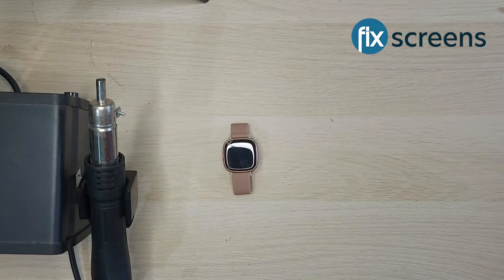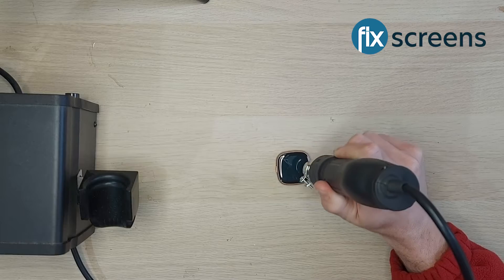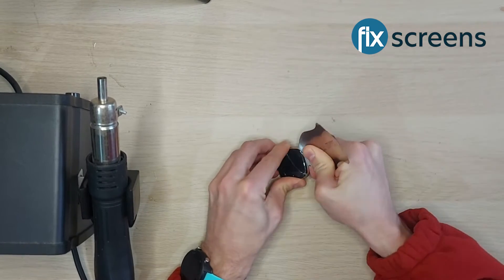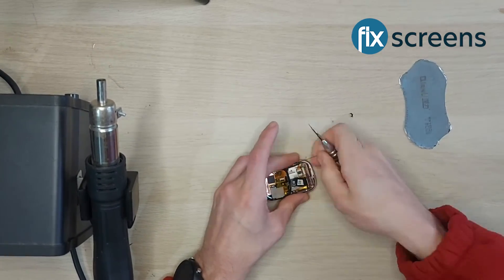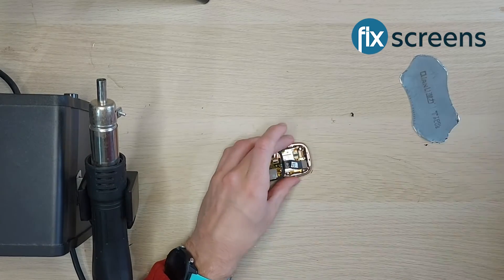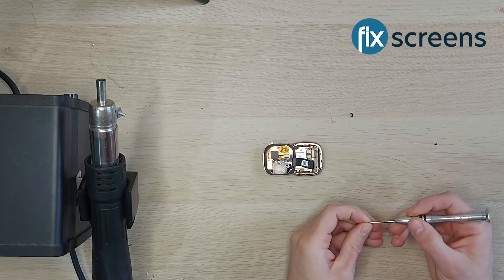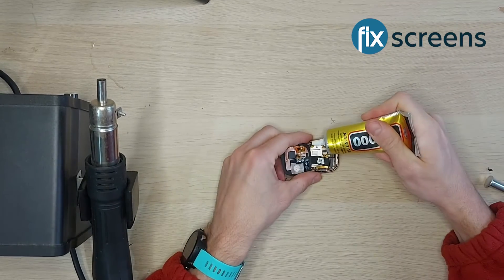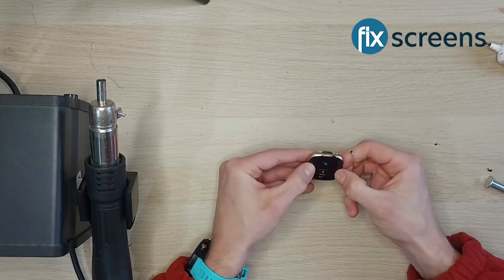TUTORIAL How To Replace A Fitbit Versa 4 Screen | DIY Repair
Welcome to our comprehensive guide on replacing the screen of your Fitbit Versa 4! Whether you've encountered a cracked display or a malfunctioning touchscreen, our detailed tutorial will empower you to tackle the repair with confidence, saving you time and money.

In this step-by-step tutorial, we'll cover everything you need to know, from disassembly to reassembly, ensuring a seamless screen replacement process. No prior repair experience is required – we'll provide clear instructions and valuable tips along the way to make the process straightforward.

Key topics covered:

Introduction to Fitbit Versa 4 screen replacement
Essential tools needed for the repair
Step-by-step disassembly of the Fitbit Versa 4
Identifying the correct replacement screen model
Handling delicate components with care
Precise installation of the new screen
Reassembling your Fitbit Versa 4 effortlessly
Testing the functionality post-repair
Our tutorial is tailored for DIY enthusiasts and those looking to restore their Fitbit Versa 4 without incurring hefty repair costs.

Don't let a damaged screen hinder your fitness tracking and smartwatch experience any longer. With our easy-to-follow tutorial, you can regain full functionality and aesthetic appeal for your Fitbit Versa 4 in no time!